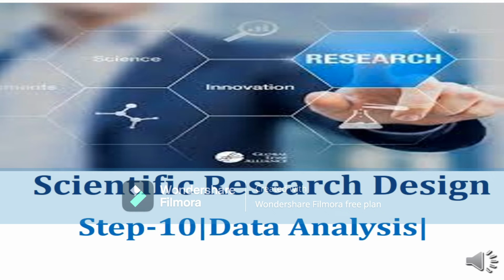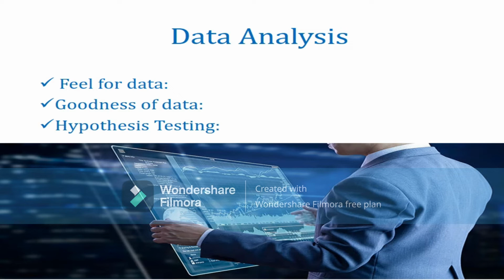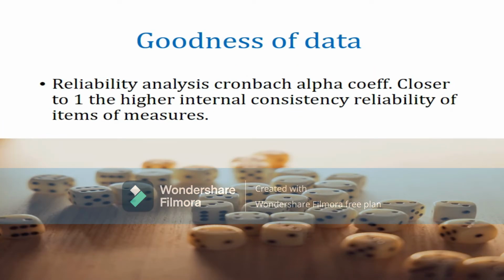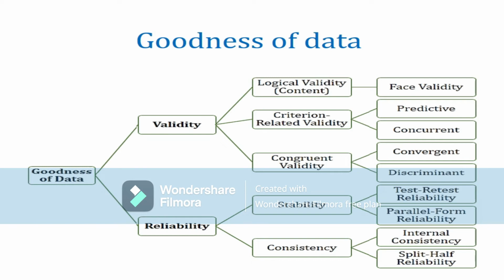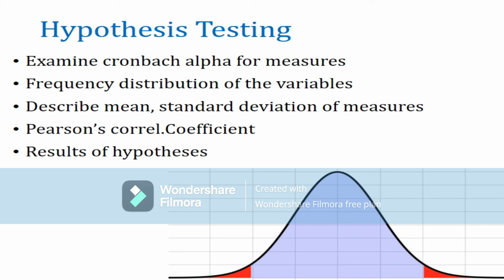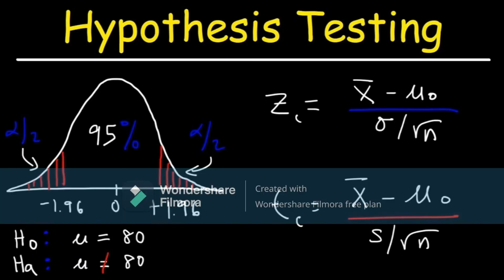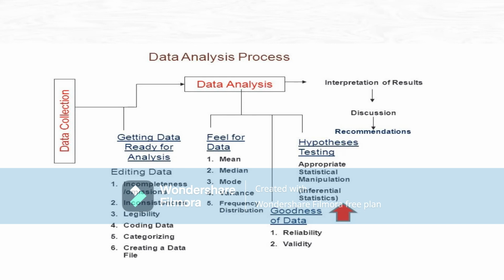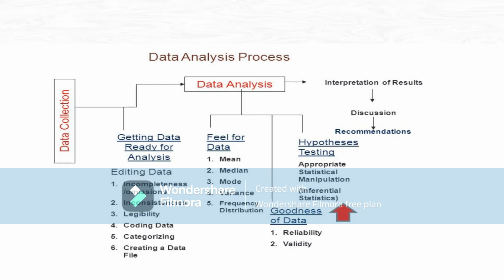Scientific Research Design|Step-10| Data Analysis | English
Research Process Module:2  Scientific Research Design
Step-10 Scientific Research Design
Our Host Dr. Asif Mehmood Rana is delivering the lecture on the Scientific Research design Step-10. This module will consist of a series of videos regarding Scientific research design. Module 2 will be formulated for research beginners, business managers, and social science researchers. This video provides the complete guideline for students, teachers, and business managers. This video covers the Scientific research design step-10 Later the detailed videos will be uploaded on Module -3 Data Collection Method. As reported by Uma Sekaran (2003), through research design improvement, attention has been given to the following fundamental concepts of Data collection Methods; Types of data collection methods, Interviews, Observations, surveys, questionnaires, and Principles of data collection in detail. if  you have still any queries regarding this lecture feel free to ask and contact me at